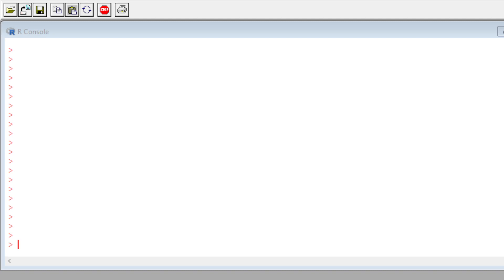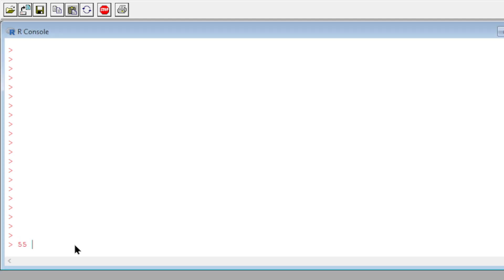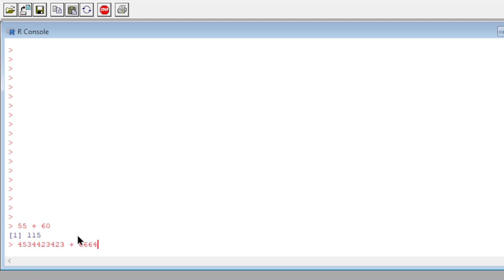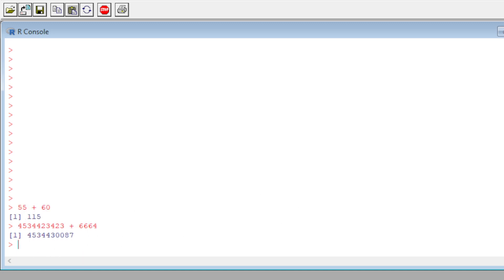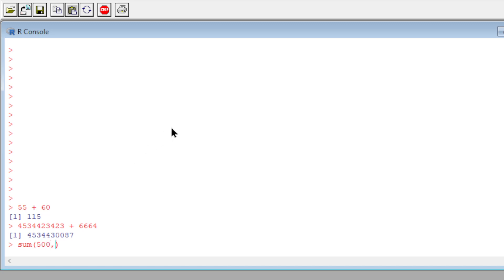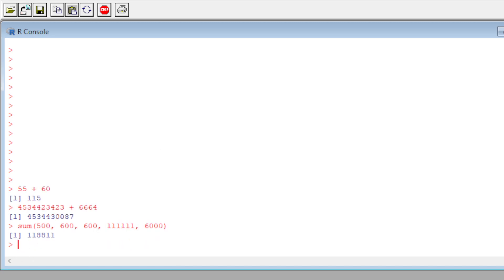R Language Basics: Simple Calculations